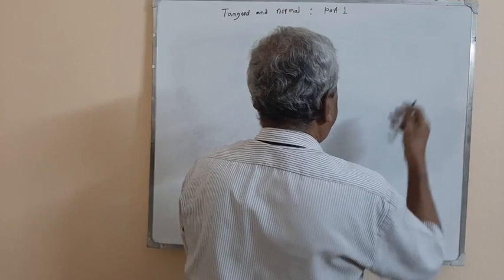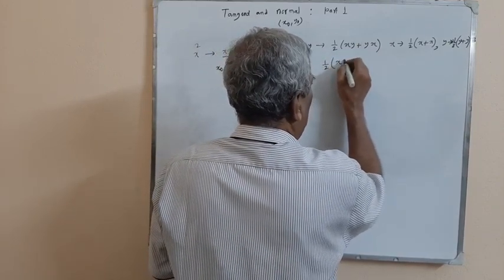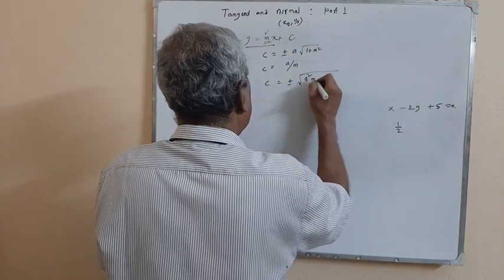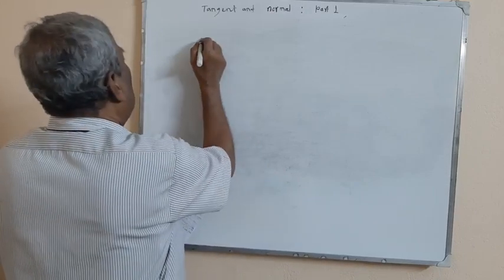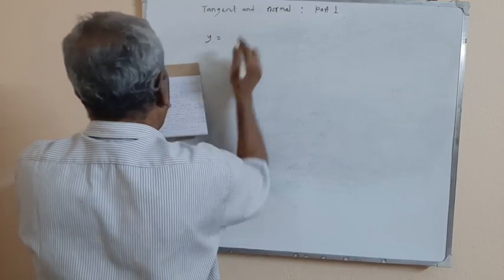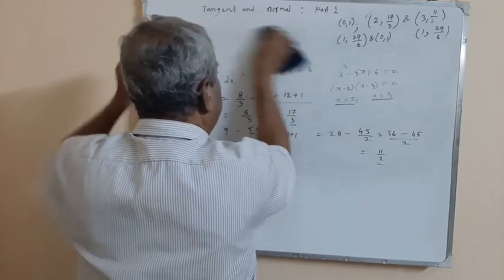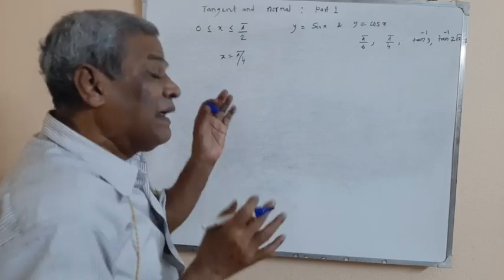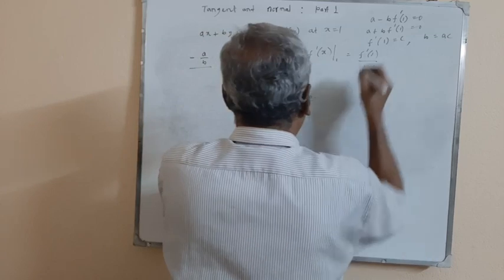tangent and normal ll part 1 ll